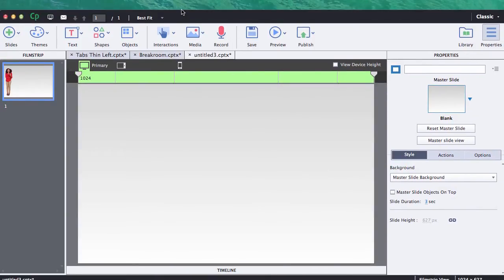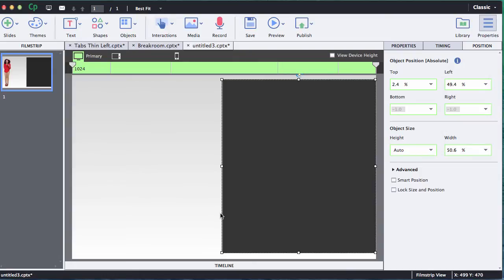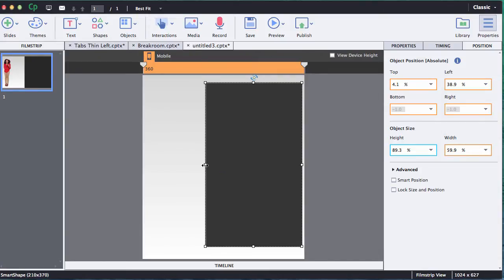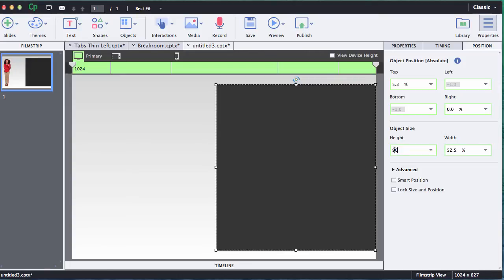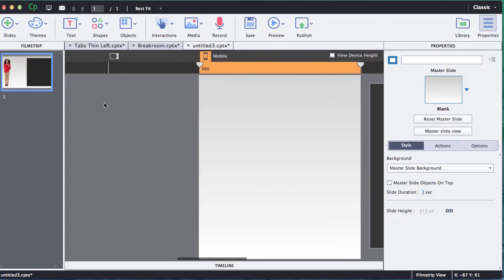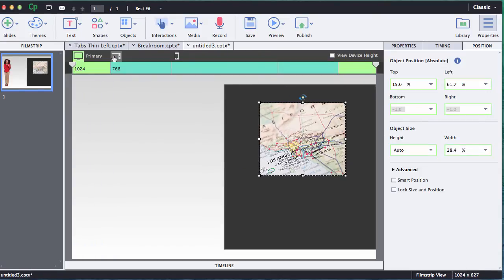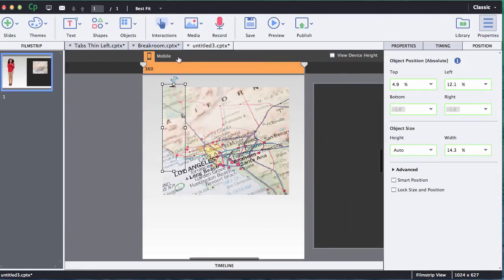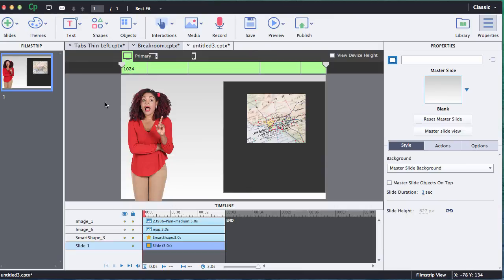Adobe Captivate 8 Responsive Positioning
Learn how to use Adobe Captivate's Responsive Positioning settings.